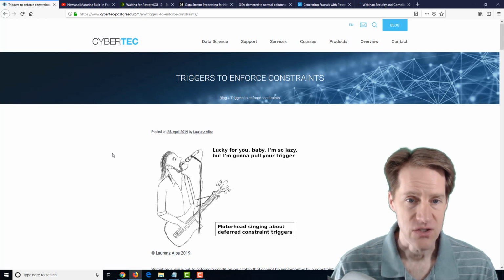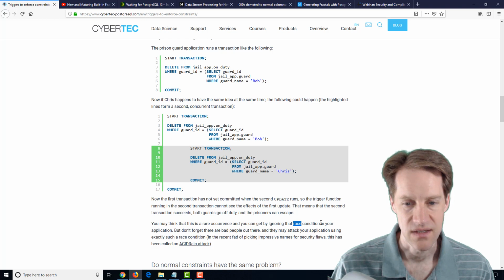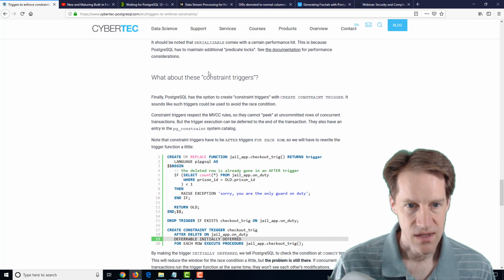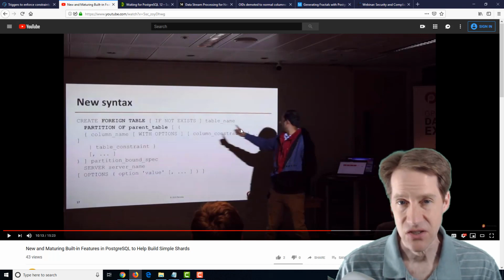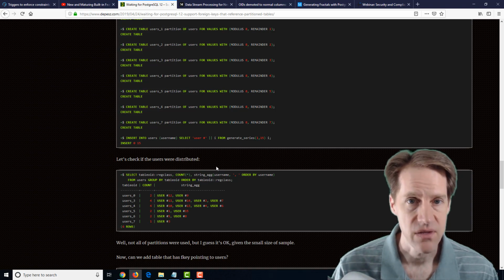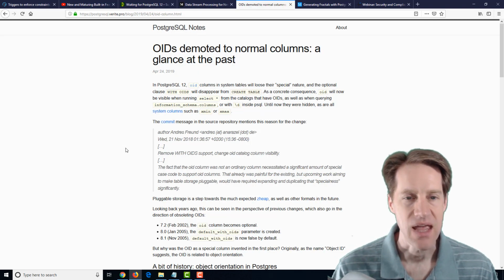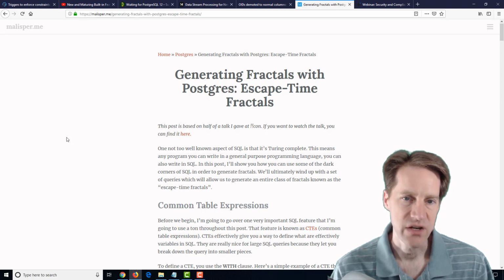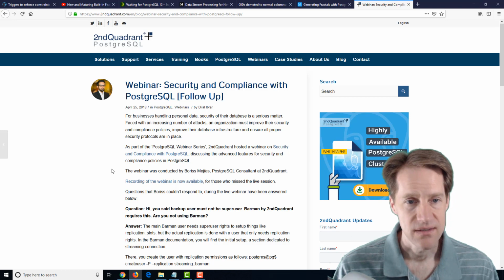Scaling Postgres Episode 61 | Constraint Triggers | Simple Shards | Data Streams | OIDs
In this episode of Scaling Postgres, we review articles covering constraint triggers, simple shards, data streams and OIDs.

Timestamps:
00:00 - Intro
00:28 - Triggers to enforce constraints
03:54 - [YouTube] New and Maturing Built-in Features in PostgreSQL to Help Build Simple Shards
05:08 - Waiting for PostgreSQL 12 – Support foreign keys that reference partitioned tables
05:50 - Data Stream Processing for Newbies with Kafka, KSQL, and Postgres
07:02 - OIDs demoted to normal columns: a glance at the past
08:26 - Generating Fractals with Postgres: Escape-Time Fractals
09:01 - Webinar: Security and Compliance with PostgreSQL [Follow Up]
09:51 - Outro